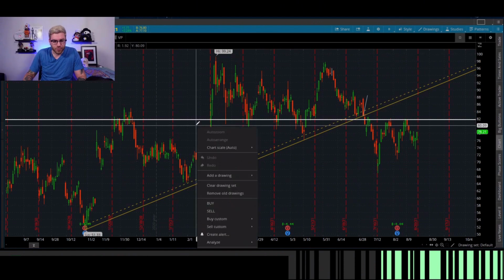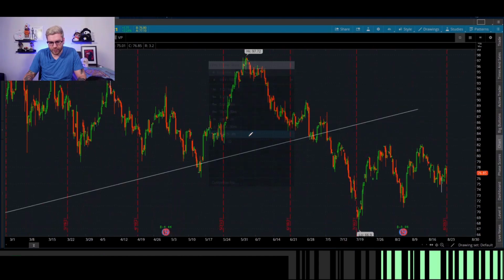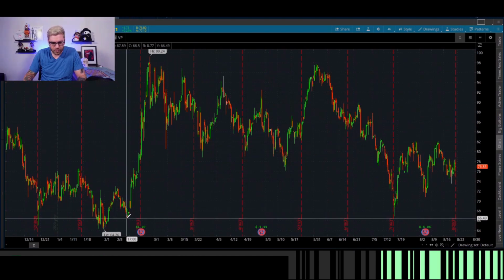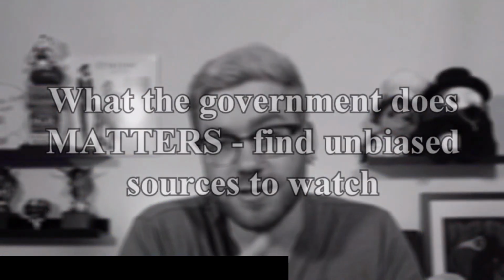Stock Trading Beginner Course: Lesson 32 - How to FIND and How to PLAY STOCK CATALYST!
📈☎️⚒ Evan’s Premium Discord IS FREE UNTIL 1/1!:
          before that you will not be charged, take advantage now!

👨🏼‍🏫🎯📝: I would say there are about 7 - 9 good examples of catalysts and how to play them. Not only how to play them, but how do you PROPERLY find them?! That is the real question.

In this video I will show all of my favorite ways of finding them and playing them!